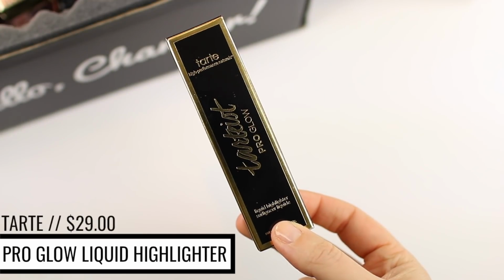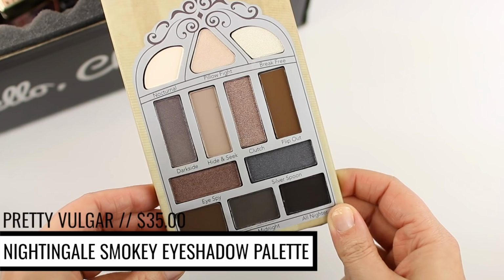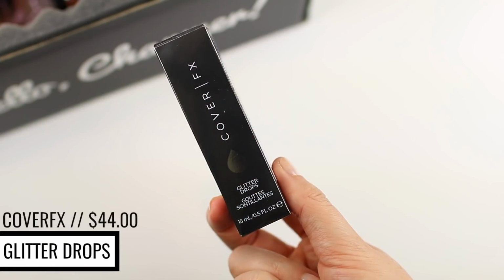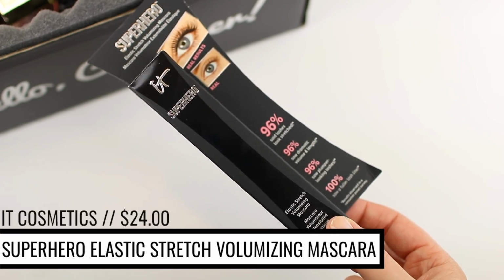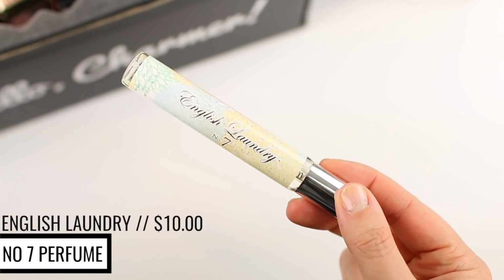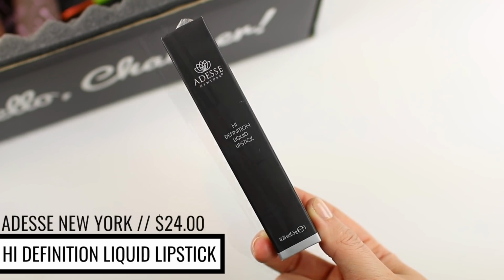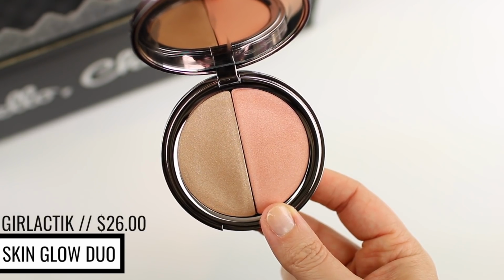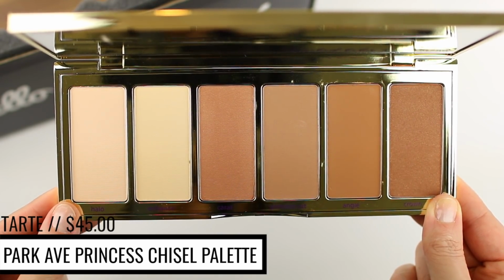BOXYCHARM HOLIDAY BOX 2018! $465 VALUE FOR $99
►BOX INFORMATION
There are three different boxes. You can see everything you will receive in each box on their website. The Total Beauty Aficionado does have variations, so check out the website to see the entire list.
-The Total Beauty Aficionado ($99.00 for 18 products valued at over $465.00)
-The Makeup Junkie ($79.00 for 8 products valued at over $240.00)
-Light But Right Glam ($59.00 for 7 products valued at over $180.00)

-Free shopping to US/$10 to Canada
-Available November 20- November 26
-Limited quantities

-Based on my research, all of the brands included in my box are cruelty-free, other than possibly English Laundry. I couldn’t find any definitive information on their status.

-Eyes Dose of Colors Friendcation Palette
-Lips Too Faced and UD Gloss
-Sweatshirt Aerie